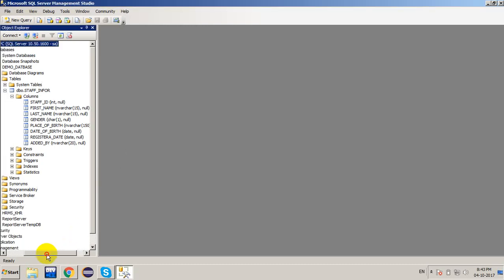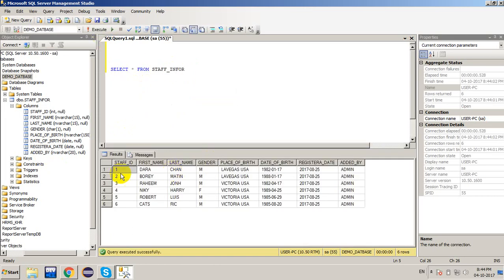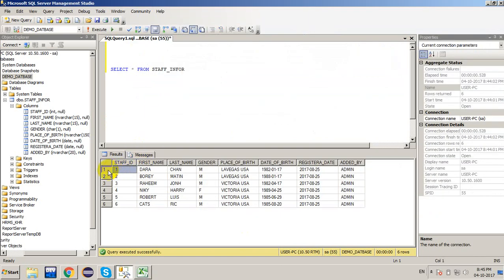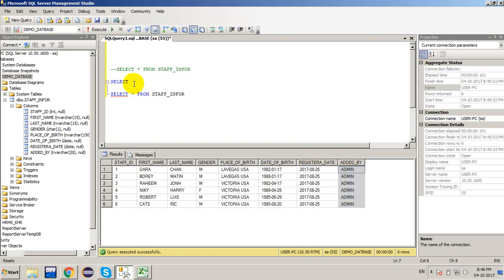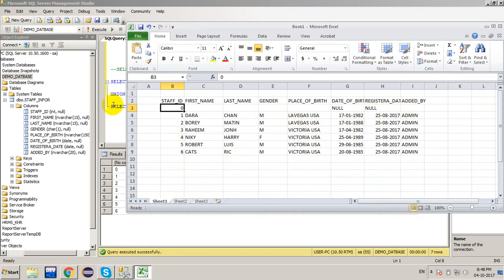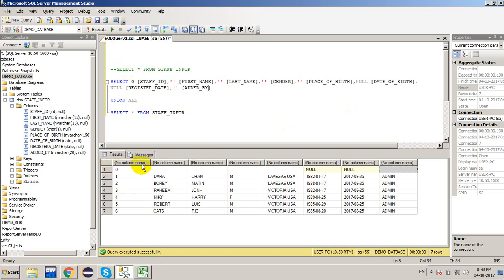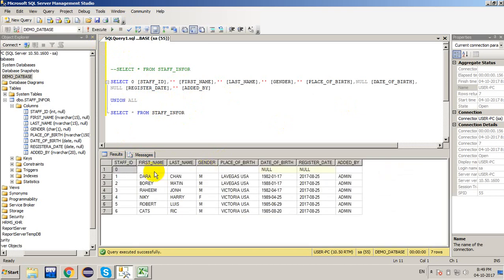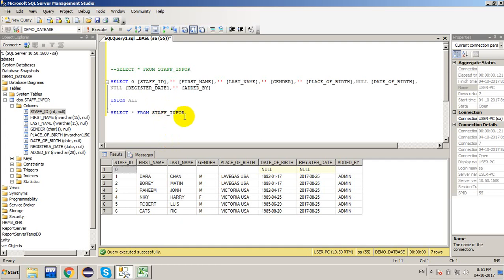select empty row in sql server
How to select empty row in SQL Server